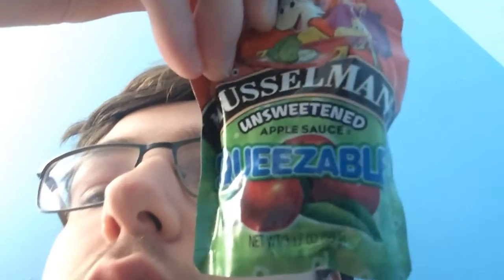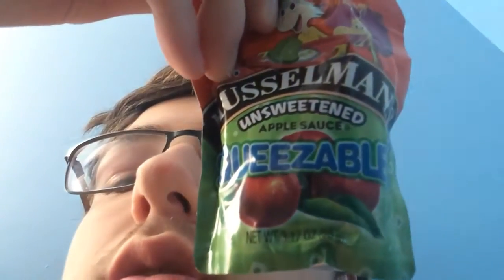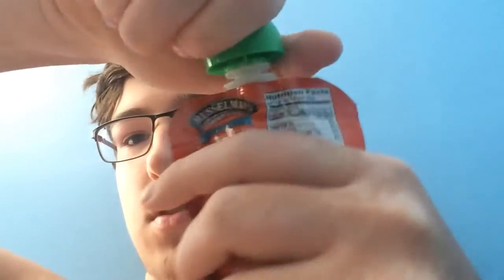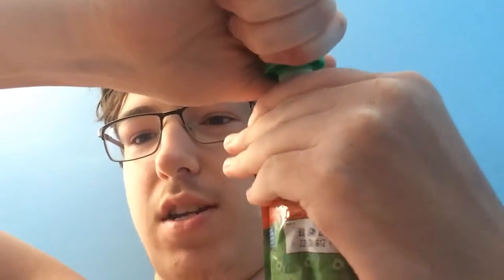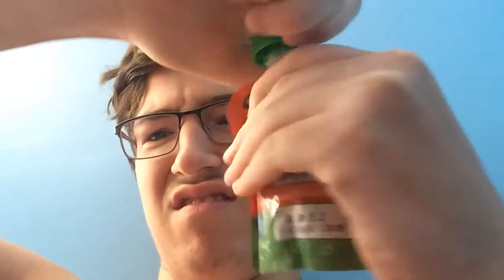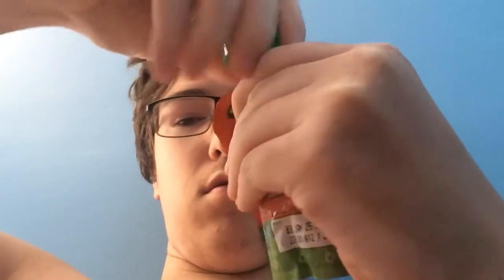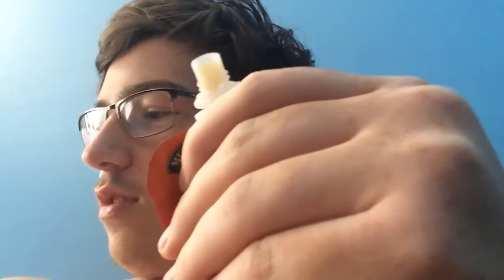Musselman’s unsweetened applesauce (Gone Wrong)